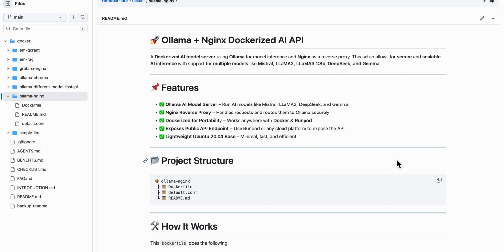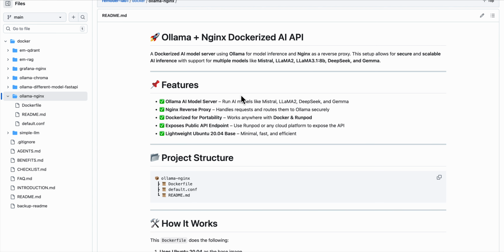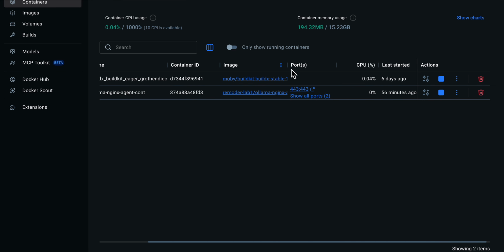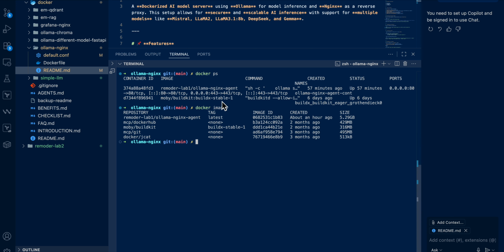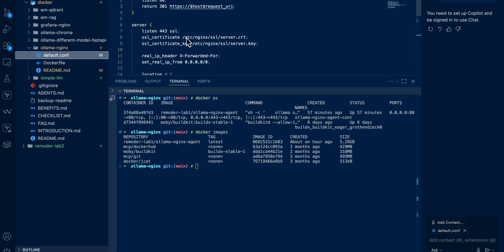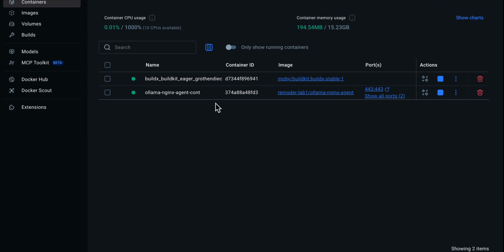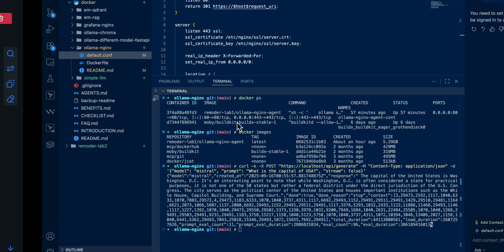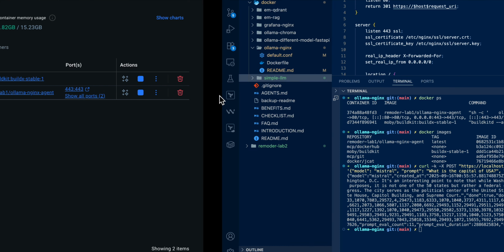Ollama + Nginx + Docker: Build a Secure AI Inference API (Project #2 by Remoder Inc.) 🛡️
🎬 **Welcome to Project 2 of our AI Engineering Lab Series by Remoder.com!** 🚀

🧠 In this video, we take a leap forward into production-style AI deployment — showcasing how to build a **fully Dockerized AI Agent** using:

* 🐳 **Docker** for isolated, portable environments
* 🧠 **Ollama** to run cutting-edge open-source LLMs like `Mistral`, `LLaMA`, `Gemma`, and `DeepSeek`
* 🌐 **NGINX** as a reverse proxy for secure and efficient model access

✅ How to deploy AI models like a pro (no Jupyter needed!)
✅ How to use NGINX to securely expose your LLMs
✅ How to containerize AI workflows using Docker
✅ Why tools like Ollama simplify the LLM lifecycle
✅ How to run text prompts through curl & Postman to simulate AI agents

This app structure is exactly what you'd use to deploy AI models inside **enterprise APIs, internal tools, or customer chatbots** — without writing a full backend in Python!

* Ollama 🚀
* Mistral, LLaMA, Gemma, DeepSeek 🤖
* Docker 🐳
* NGINX 🌐
* curl/Postman 🧪

🔥 **Don’t just use AI — Build with it!**